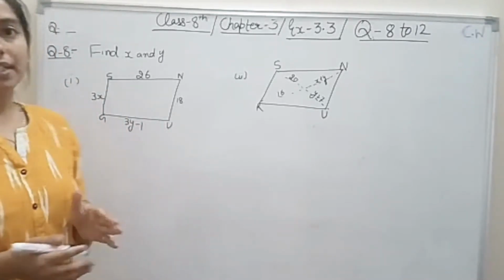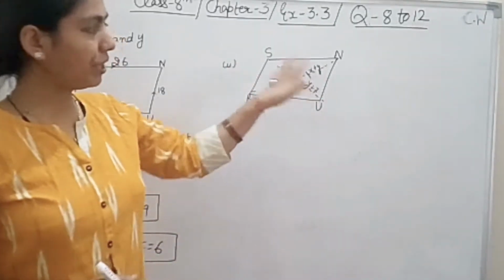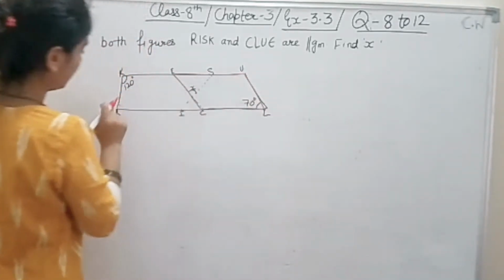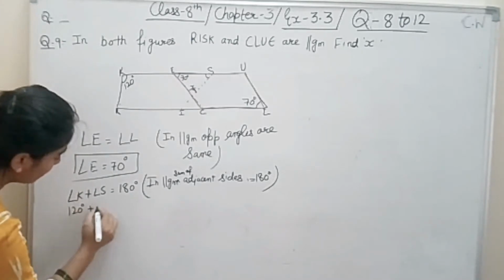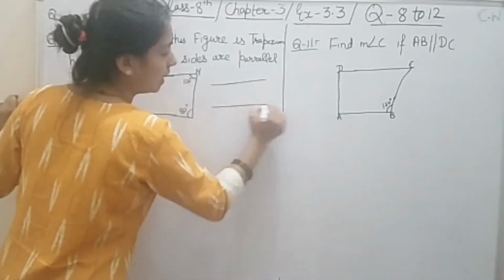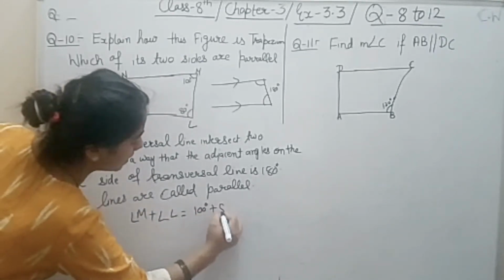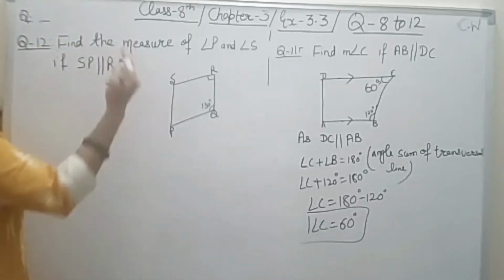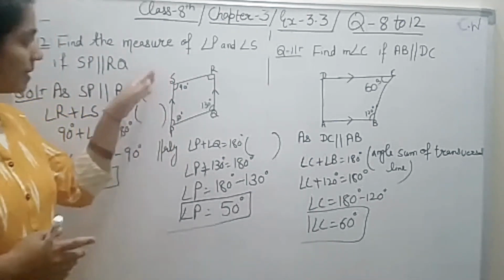Class 8/Maths/NCERT/ Chapter-3/Exercise-3.3/Q -8 to 12/full exercise.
Brief description about the concept of exercise
Discussion of properties of quadrilateral.
All questions solved of exercise.
Question no.8 to 12 solved fully.